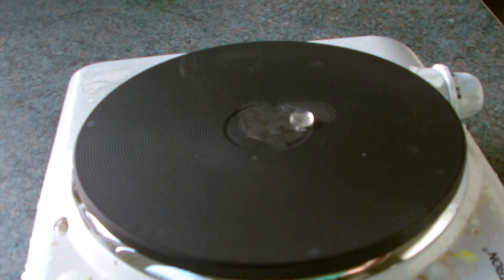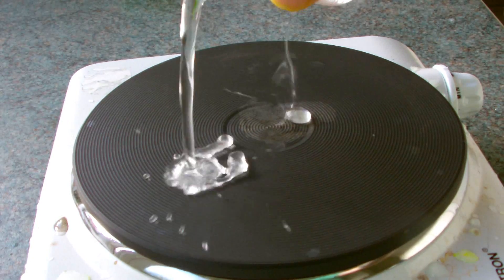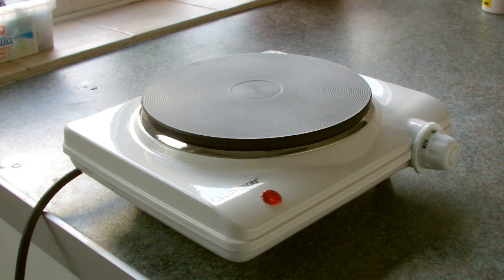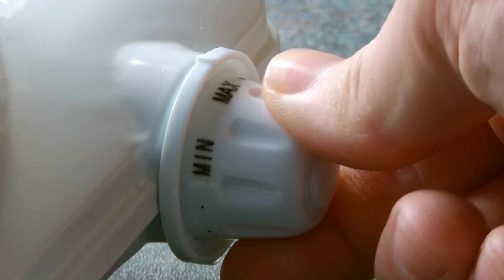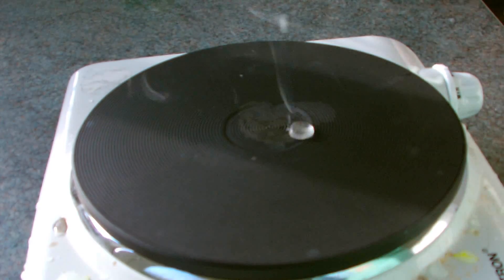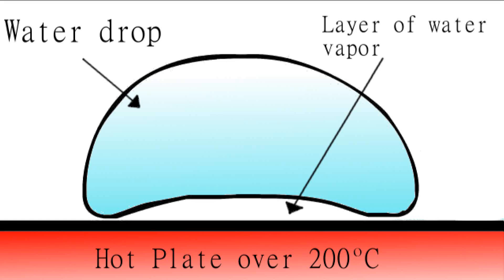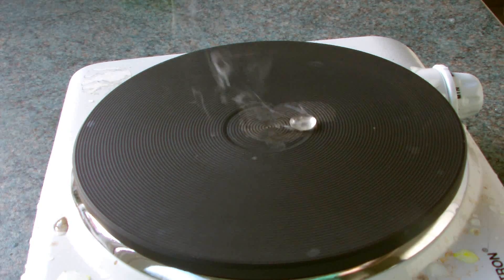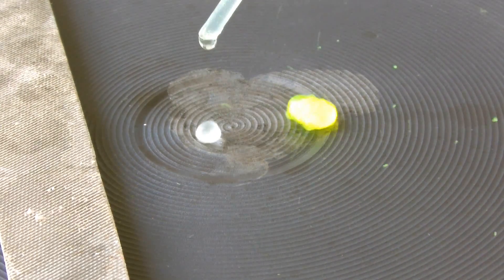Strange Water - Leidenfrost Effect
Just a quick demonstration so show the Leidenfrost effect and explain how it works.
Water will normally evaporate on a very hot surface but if the surface is way over boiling point it starts to do some strange things.